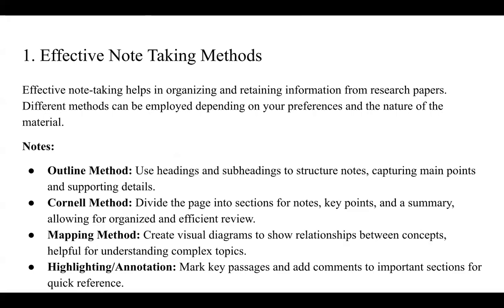Effective Reading Strategies - Brain Bridge Connections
Watch this video to have a better idea on some effective reading strategies.